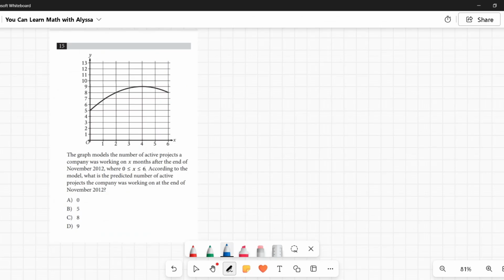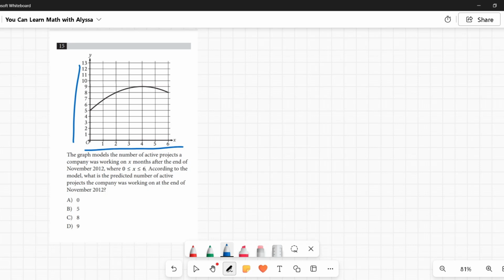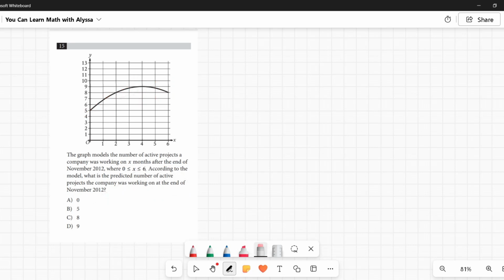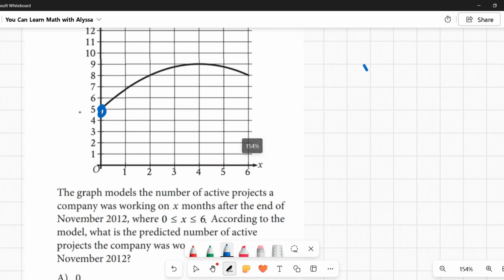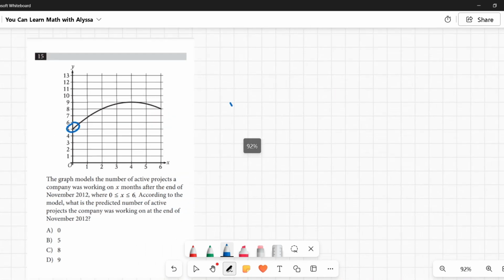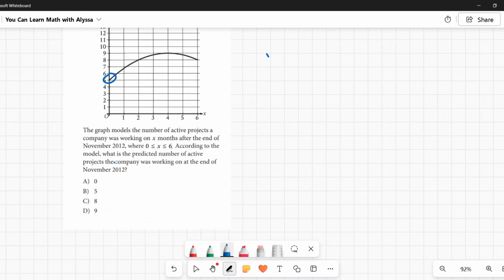Question 15 in SAT Digital Practice Test #6, MATH Section 2 Module 1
This video explains the answer to Question 15 from the SAT Digital Practice Test 6 Section 2 Module 1 Math portion. The question is The graph models the number of active projects a company was working on x months after the end of November 2012, where 0 ≤ x ≤ 6. According to the model, what is the predicted number of active projects the company was working on at the end of November 2012?   This question involves reading graphs and interpreting them. Calculators ARE allowed on this section. This practice test is provided for free by the College Board.  This video will show you how to do this problem and the logic behind it.